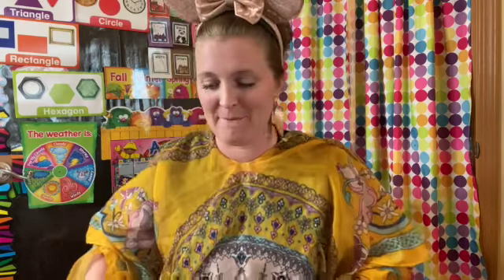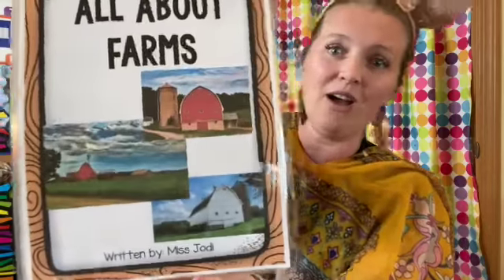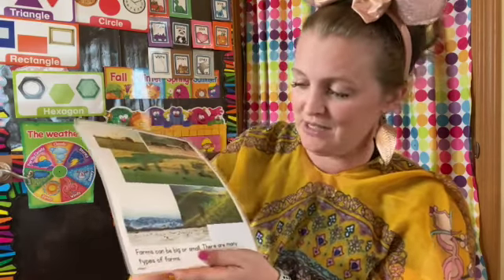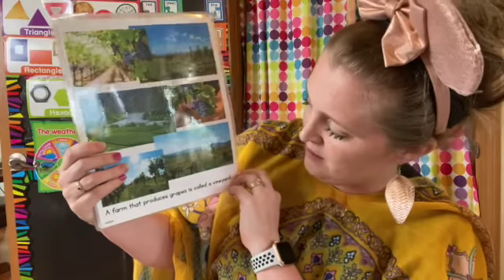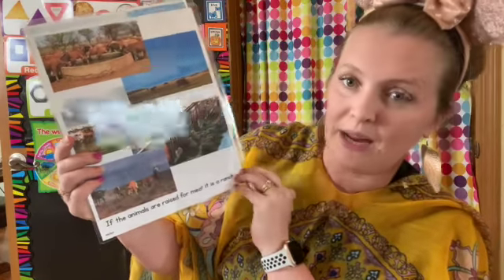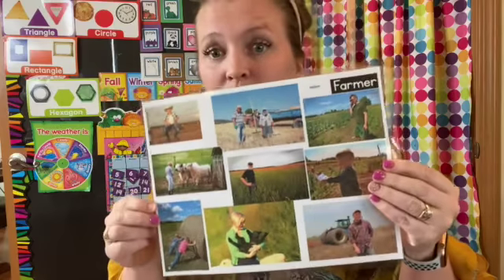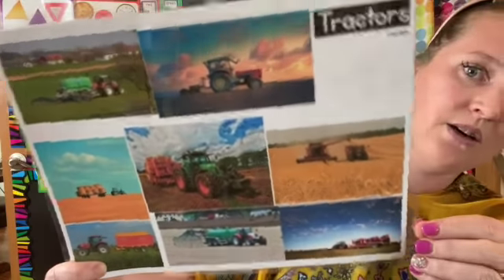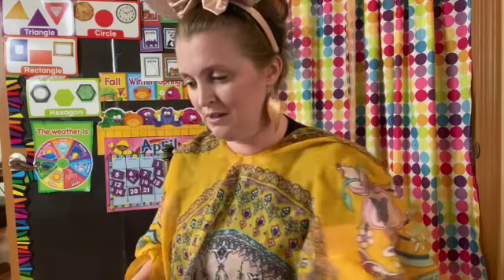All About the Farm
This video is about All About the Farm